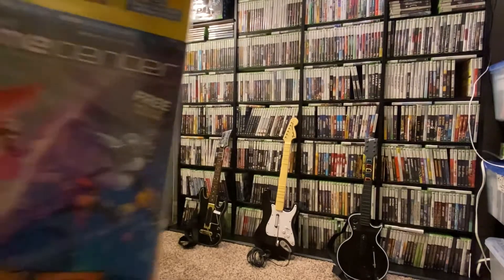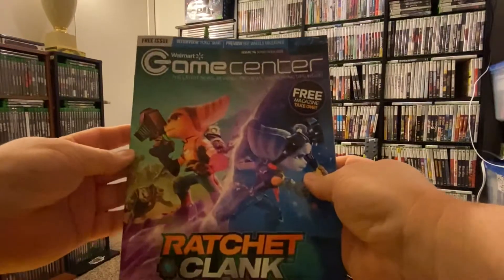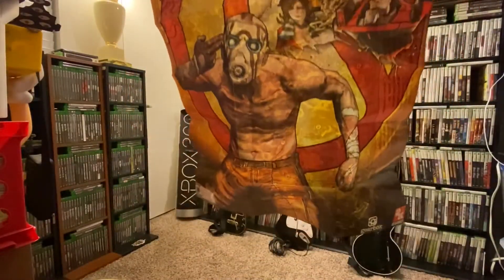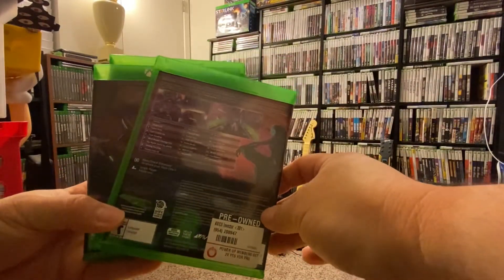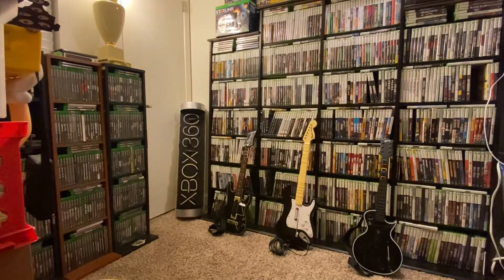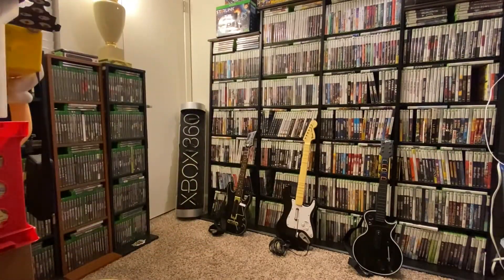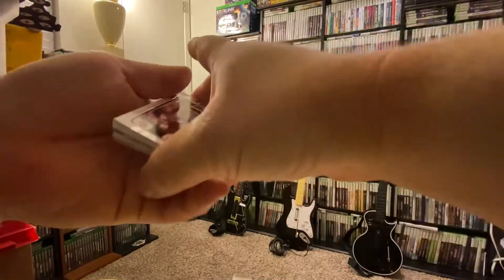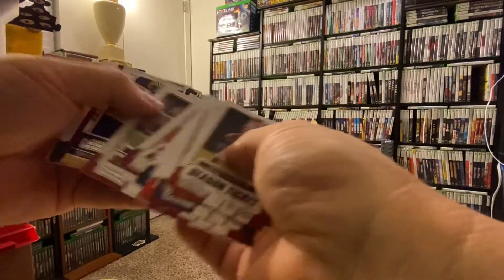Xbox Collecting Video 27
Xbox 360 Collecting Video 27

For the Love of buying ,selling and trading Video
Games ,Toys and Collectables
I am collecting all the Xbox 360 titles I like and I'm
going to build a game room so far I've got over 1000
plus games you can find me on places like
Mercari ,Twitter ,Instagram and Facebook.
areat_deals.
GreatDealsGa.
time